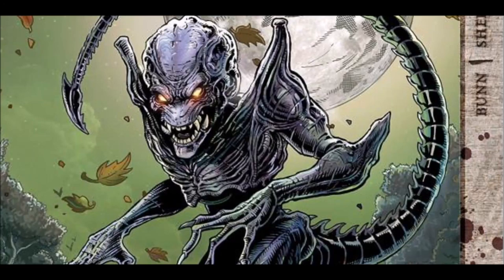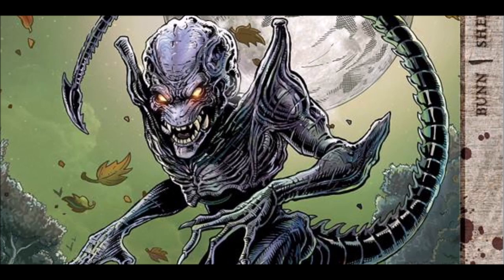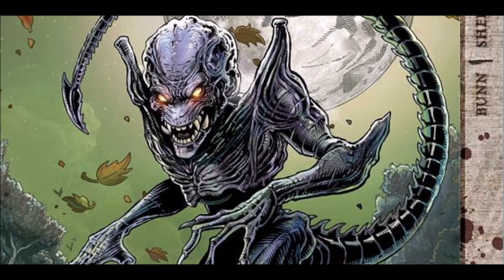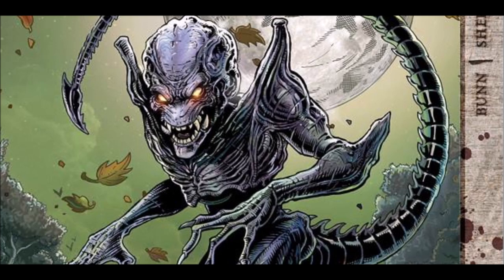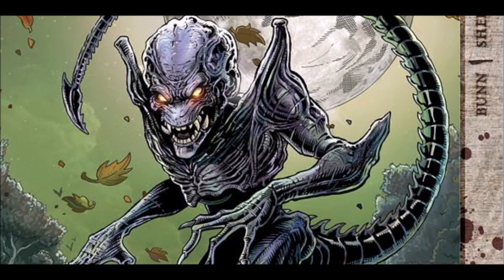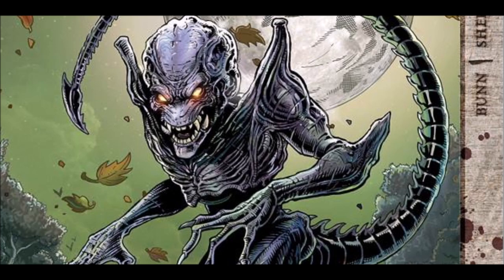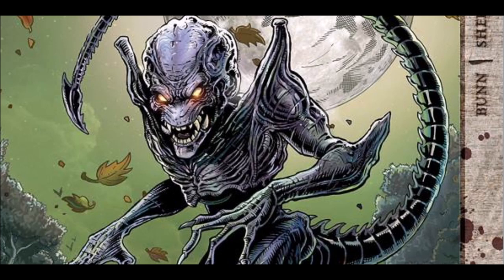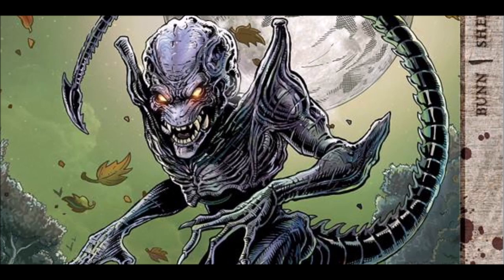Pumpkinhead Vs His Siblings! (Pumpkinhead: Sins Revisited Review)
DPZ from the cast of Comic YOUniverse reviews Pumpkinhead volume one by dynamite comics.
The Demon is back, and this time he’s in the middle of a family feud!

Join the YOUniverse today!

All characters, story and art are owned by their respective companies. Our reviews are in no way designed or intended to bash or promote any material or product by this, or any company. Our intent is to broaden the awareness of products, comics and all things related to geek and nerd culture. We would like to simply give our reviews, critiques, thoughts, feelings and experiences with said materials or products.